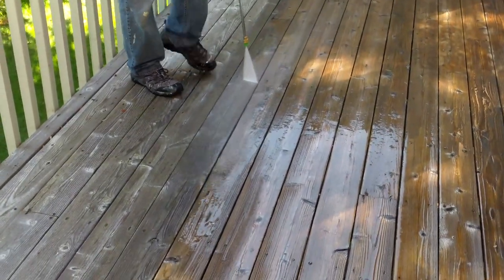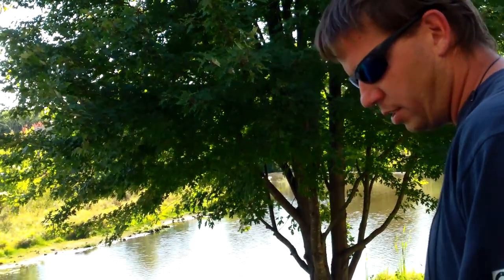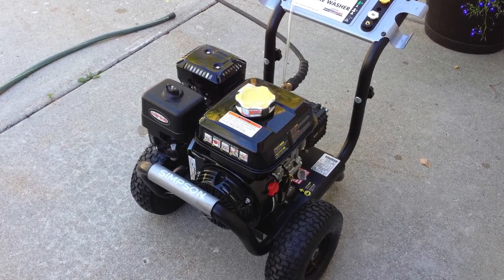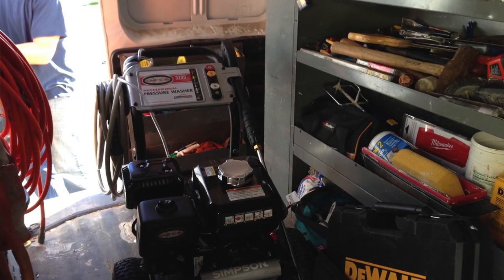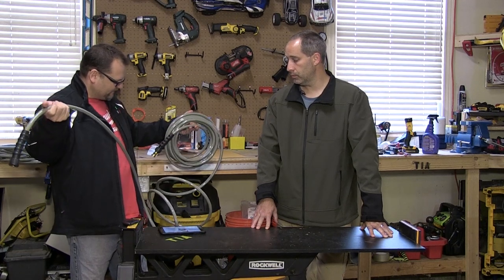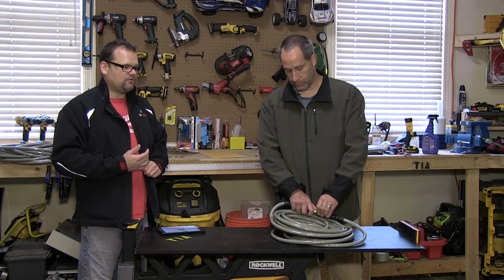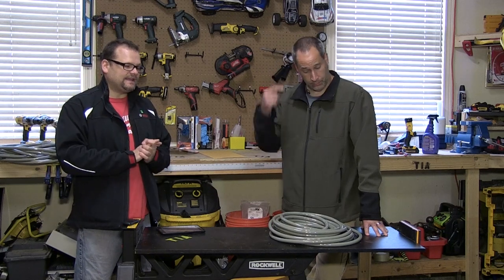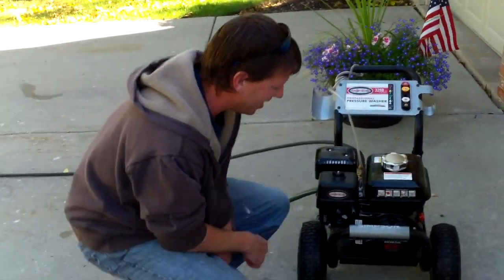Simpson PowerShot PS3228 3200 psi Pressure Washer - Review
checks out the Simpson PowerShot commercial pressure washer and the Simpson Armor Hose.